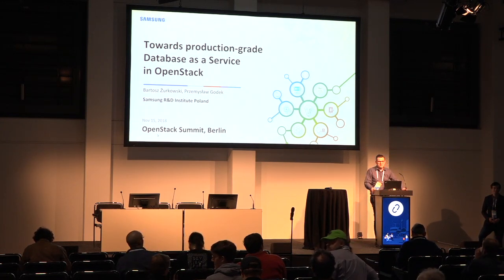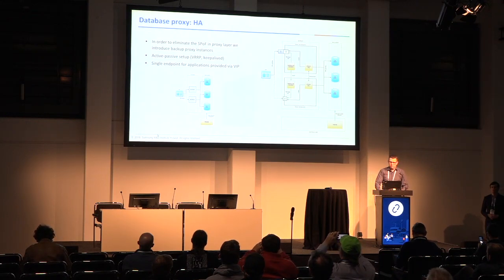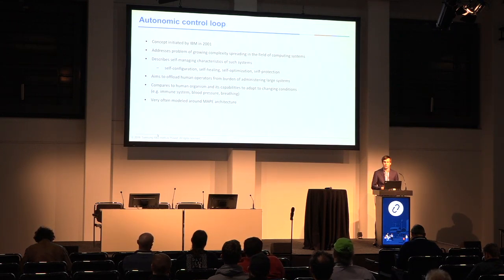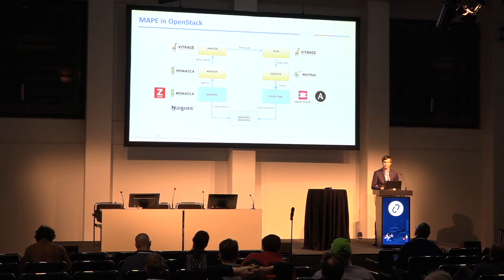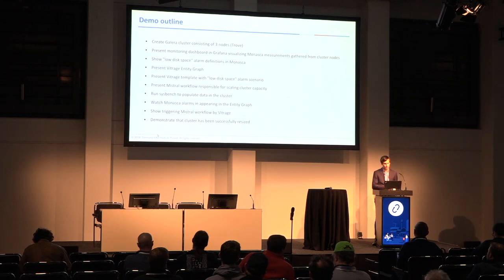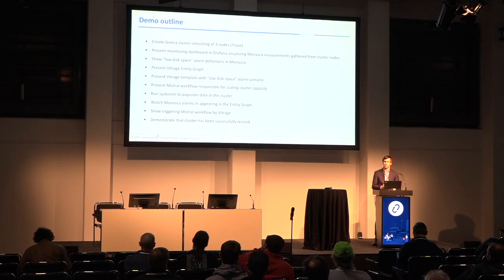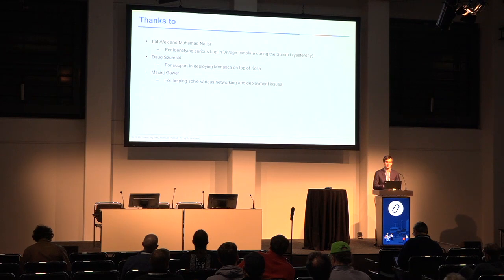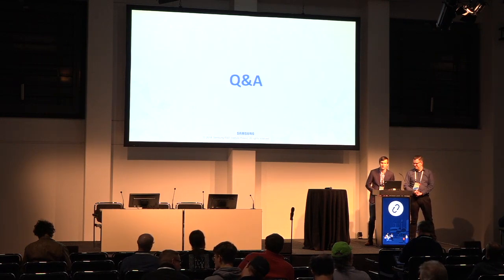Towards production-grade Database as a Service in OpenStack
Trove is Database as a Service for OpenStack. It was designed with the goal of enabling users to quickly and easily utilize the features of relational and non-relational databases without the burden of handling complex administrative tasks. Pure Trove, however, despite the rich set of functionalities related to database management, does not support many key production capabilities, among others cluster backup and recovery, monitoring, auto-scaling and auto-healing. During the session, we will sh